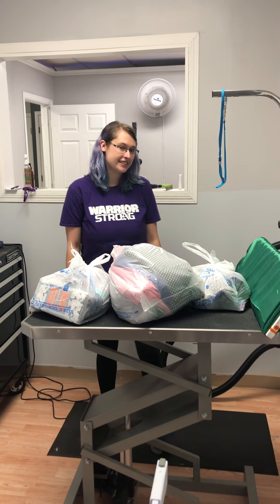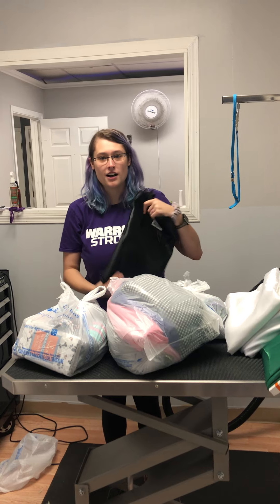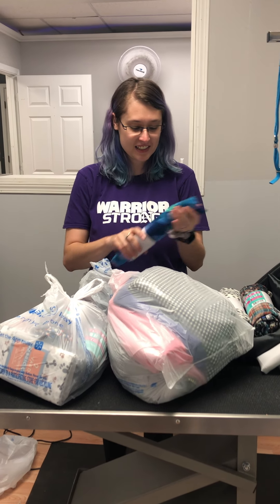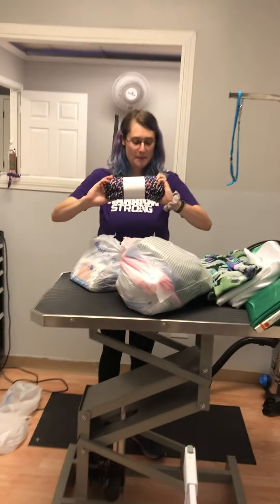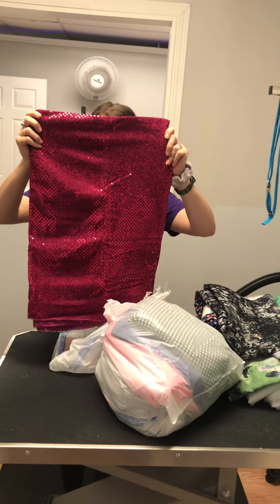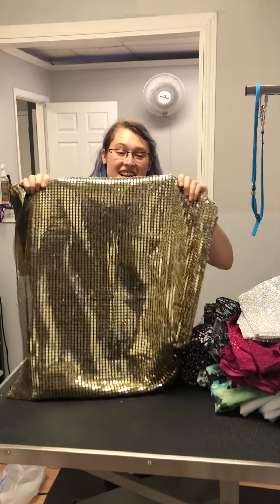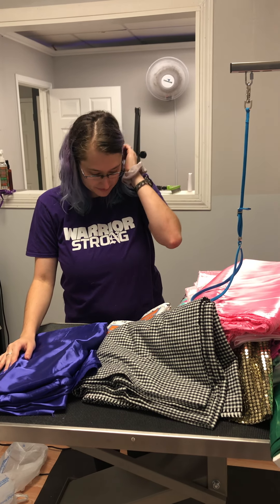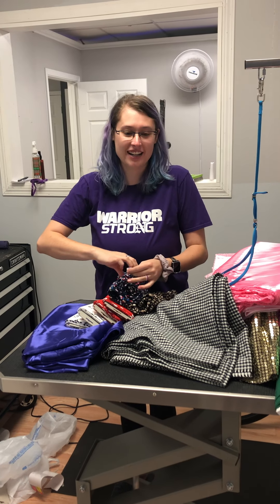Got fabric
Unboxing some awesome fall line up for our doggie bandanas